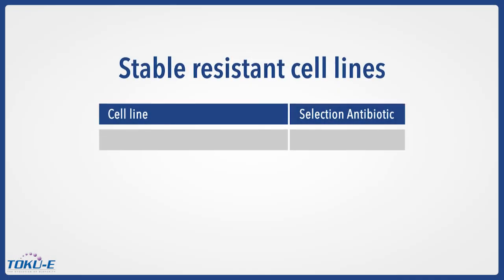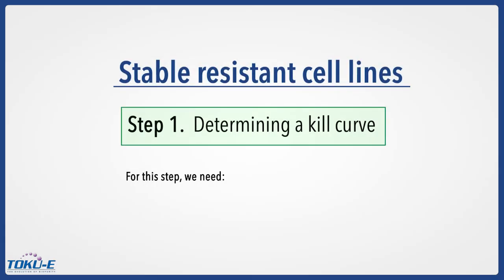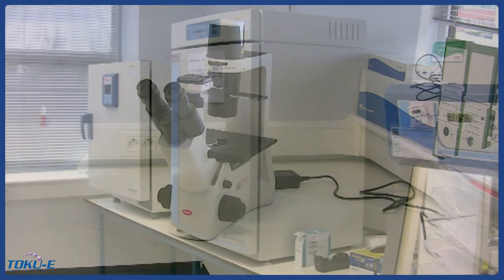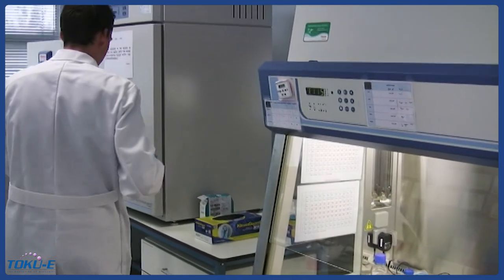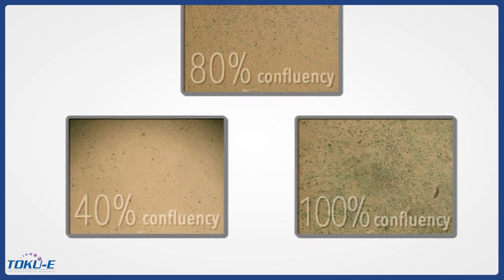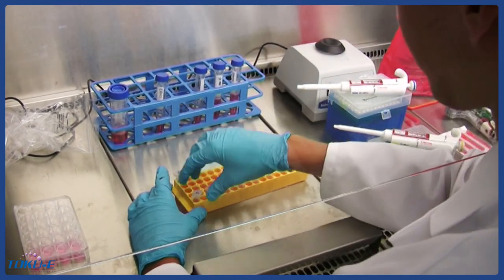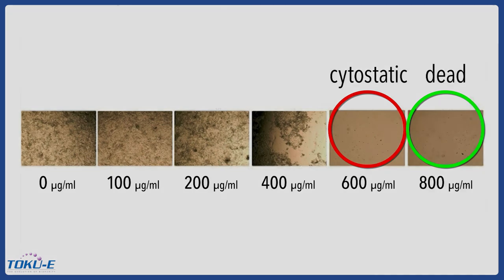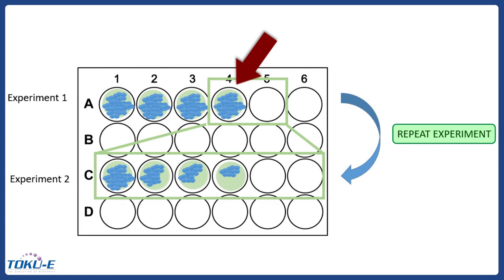Stage 1 of 3: Generation of Stable, Transfected Cell Lines: Kill Curve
If you are looking for practical information about how to generate stable, transfected cell lines, this first video of our three-part series describes how to determine the selection antibiotic concentration in a kill curve experiment. In this video, we use G418 Disulfate (Geneticin) in combination with CHO cells.